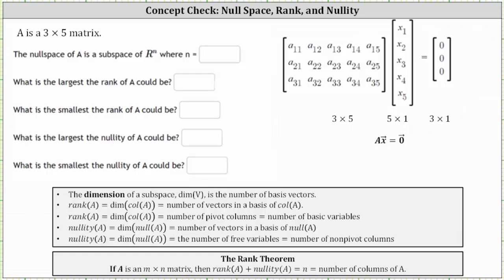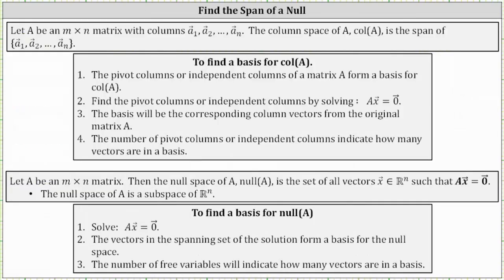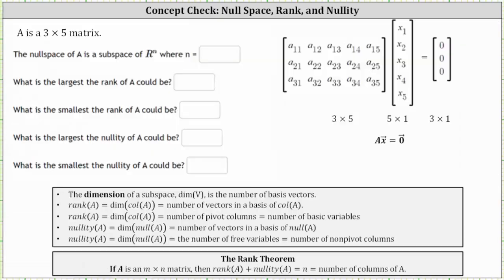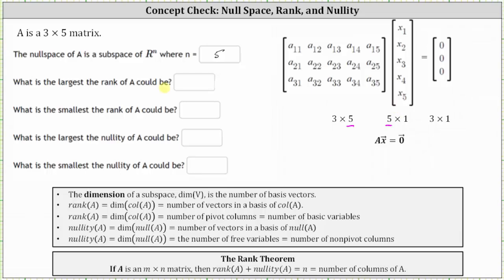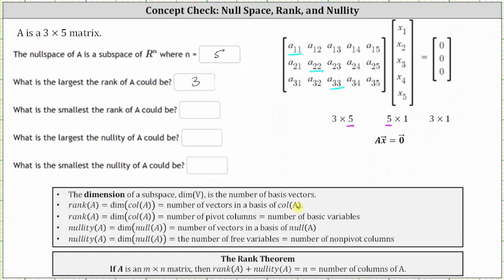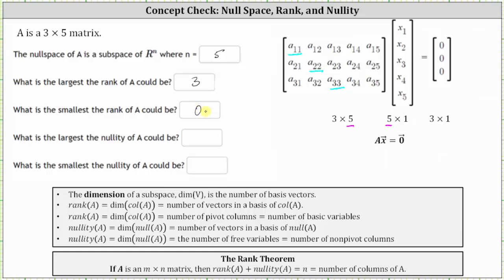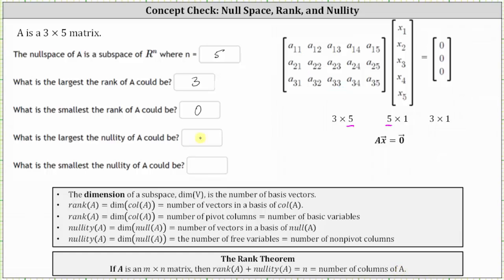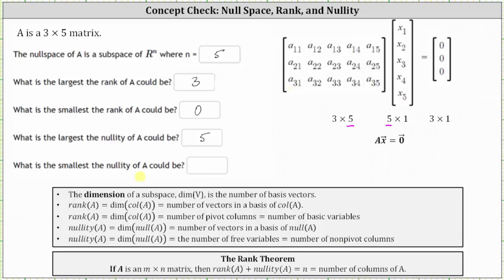The Largest and Smallest Values for the Rank and Nullity of a Matrix (3 x 5)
This video explains how to determine the largest and smallest possible values for the rank and nullity of a 3 by 5 matrix.